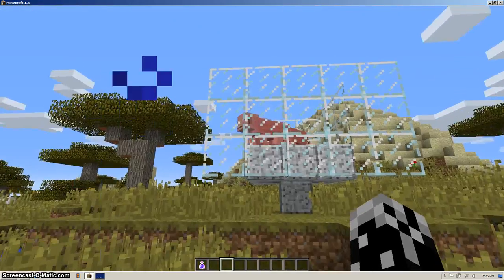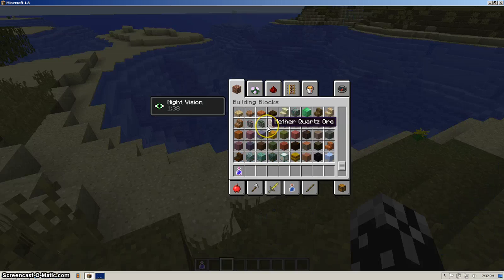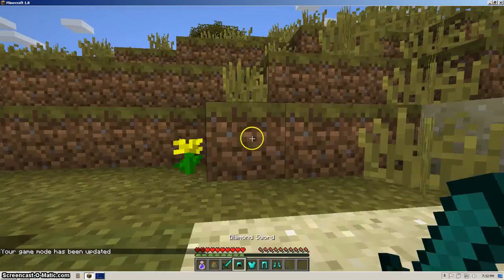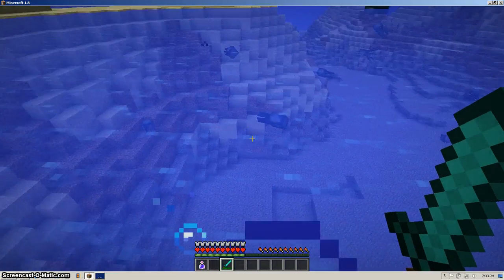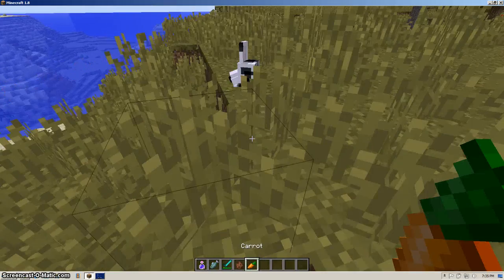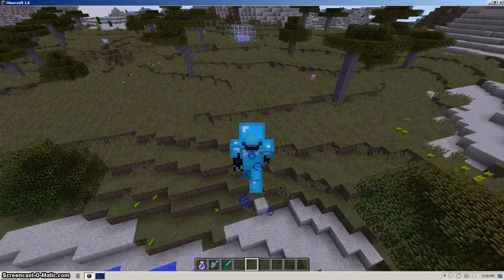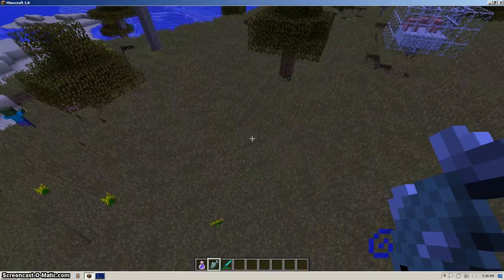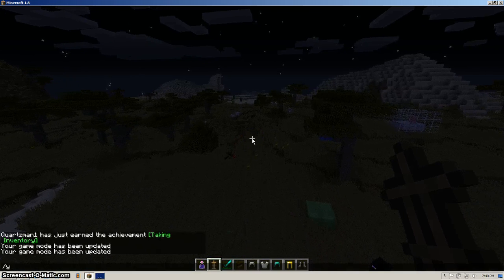let's check out minecaft 1.8!